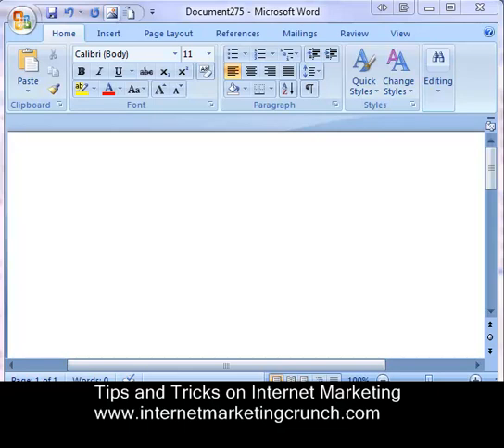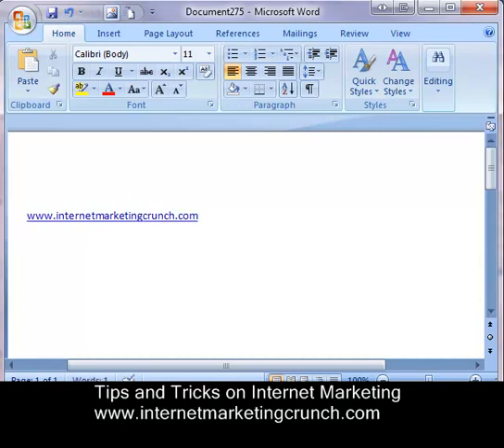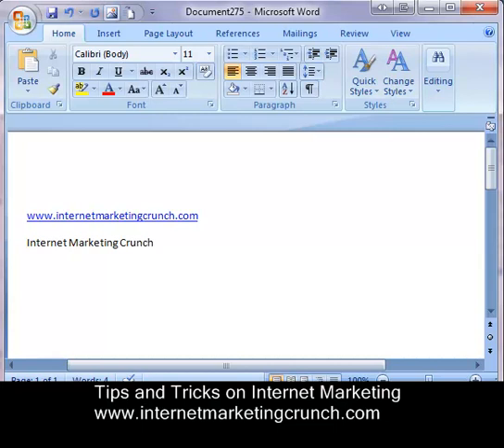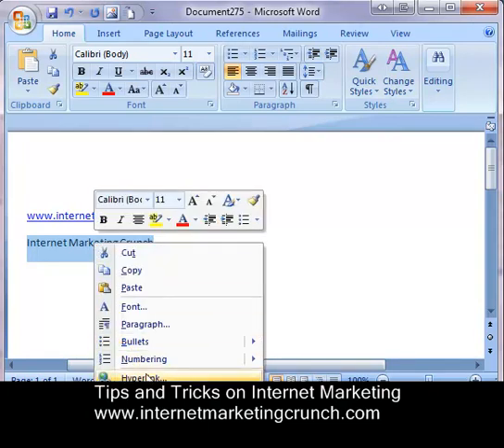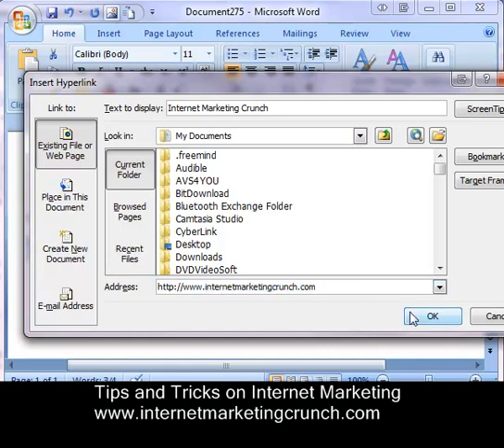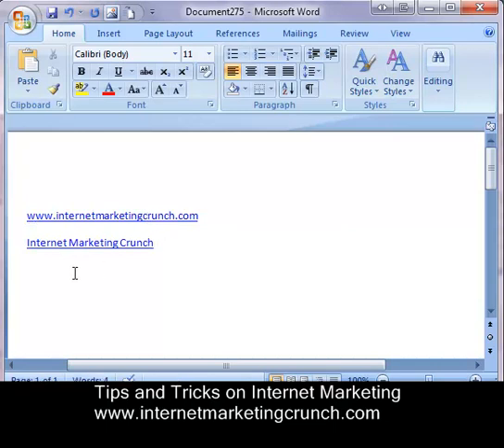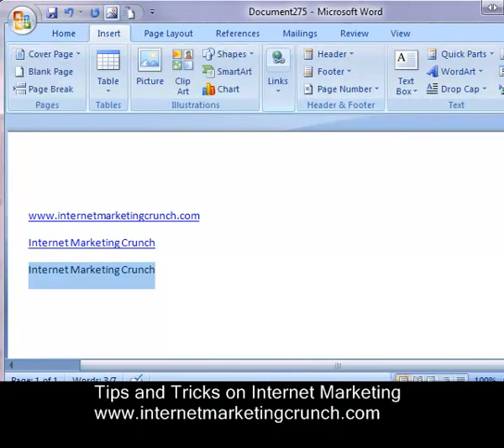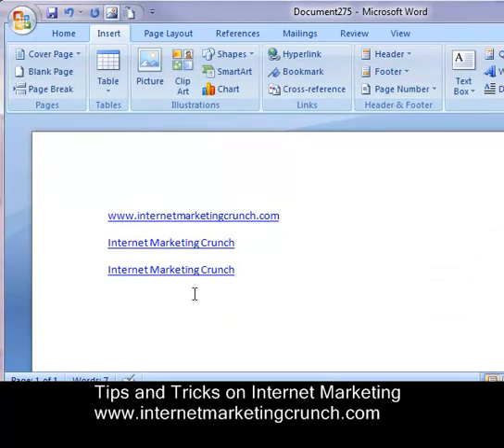How To Create A Anchor Text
More on Internet Marketing This video show you exactly how to create a anchor text